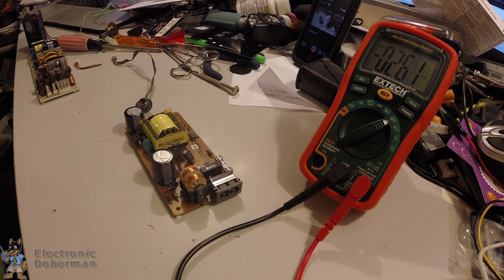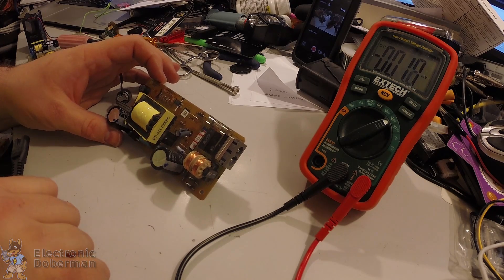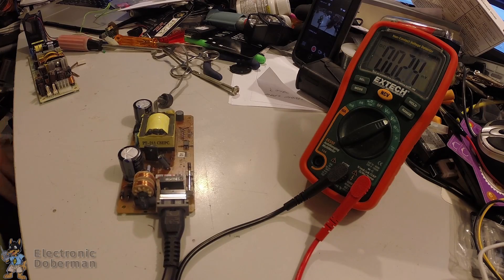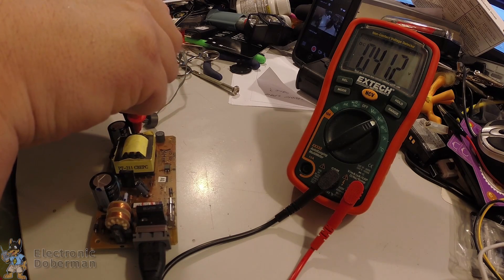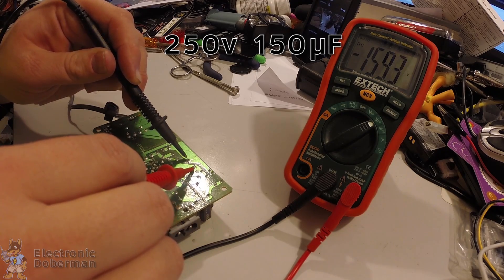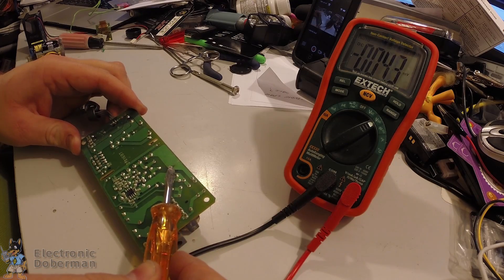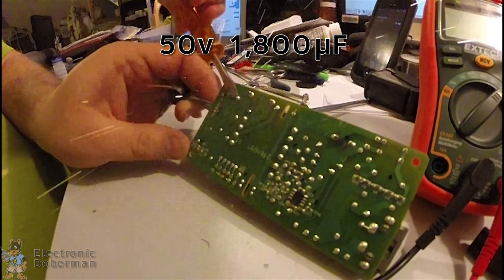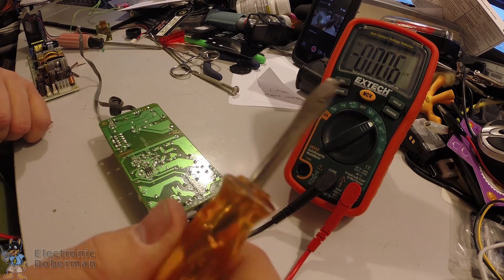Power Supply Filter Capacitor Respect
Just a quick warning to not do what I've done in the past and shock the crap out of yourself on power supply filter caps!